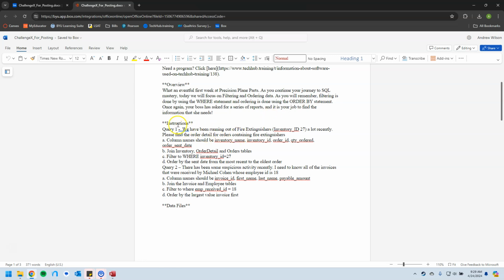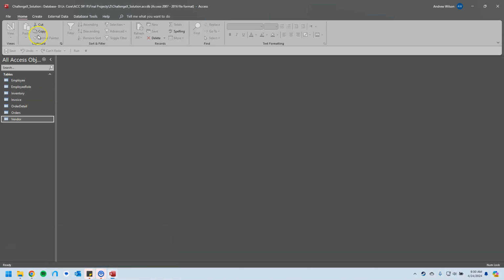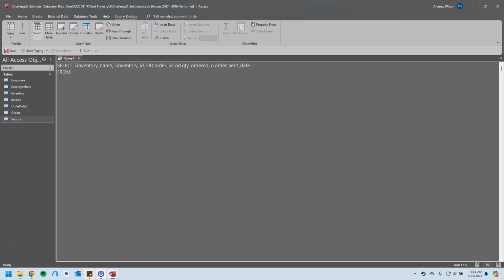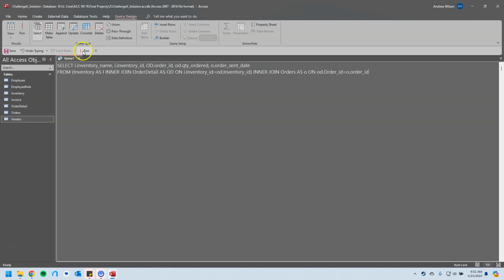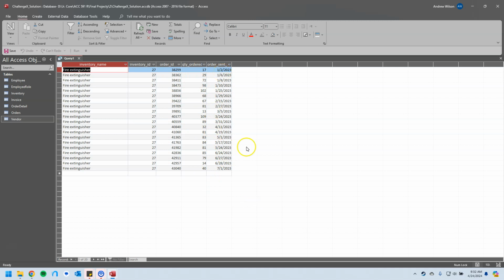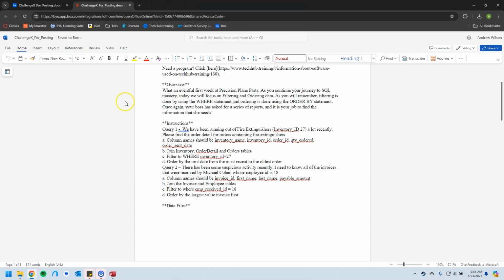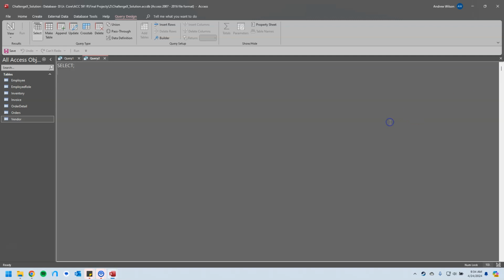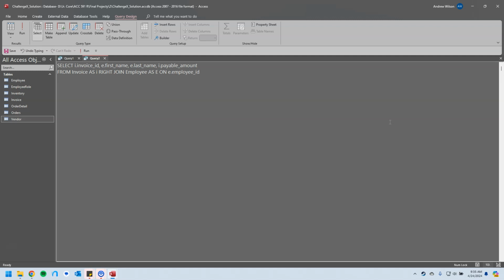Challenge180|SQL -- Intro to Filtering and Ordering Data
This video is the solution to Challenge 180 from TechHub.training. You can participate in this challenge